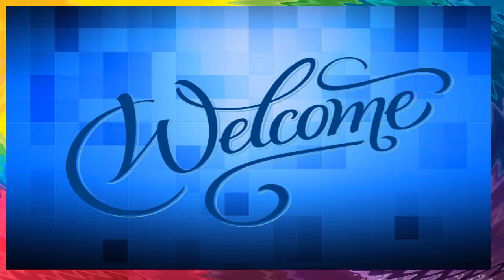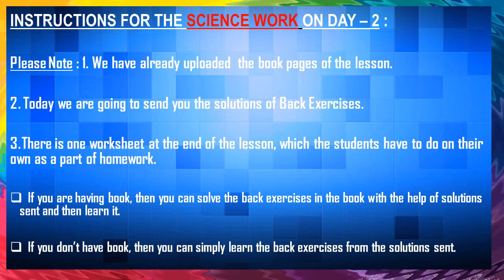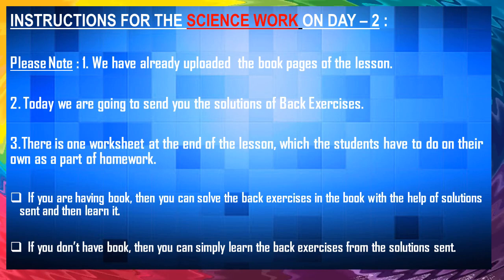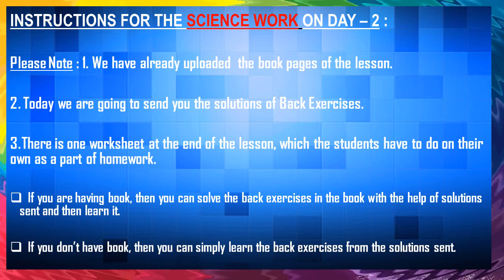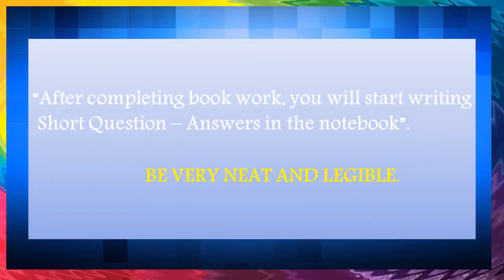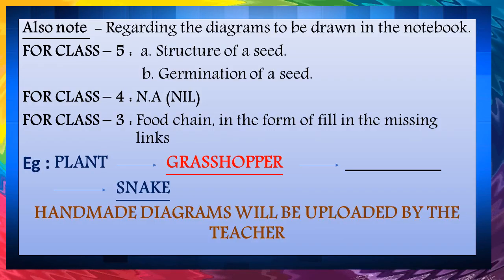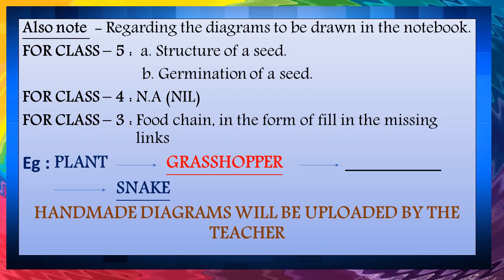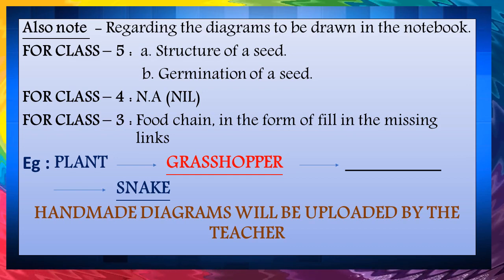SCIENCE INSTRUCTIONS ( DAY - 2 )